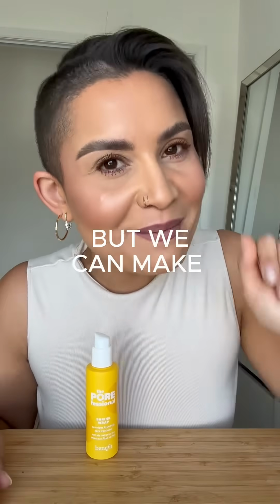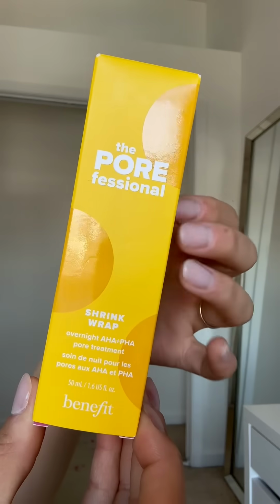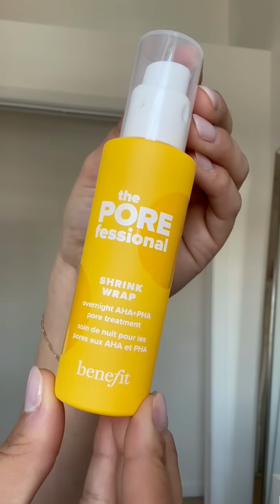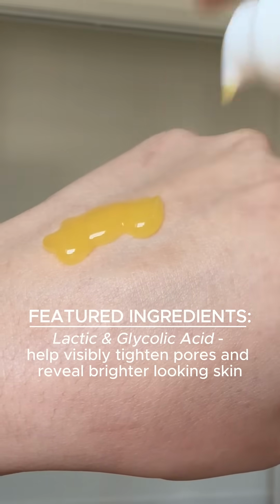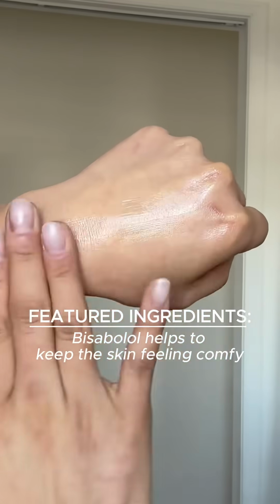If slugging came in a bottle ✨ Meet NEW the porefessional Shrink Wrap!